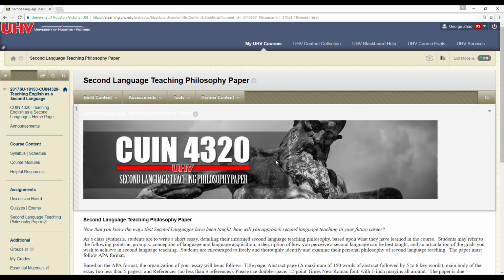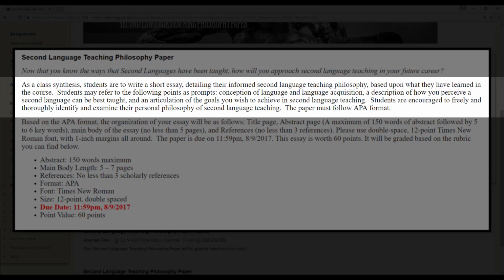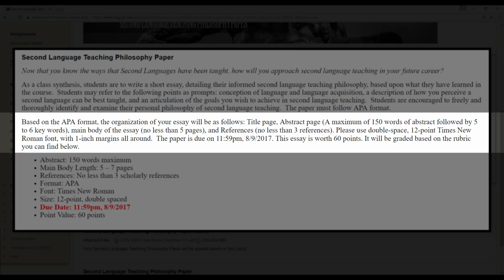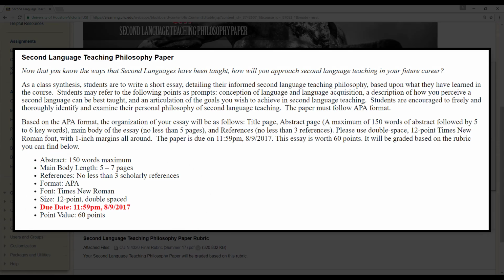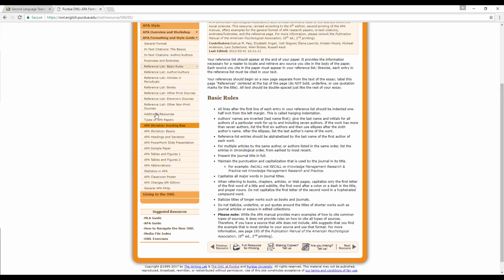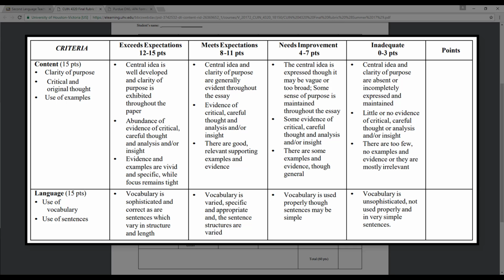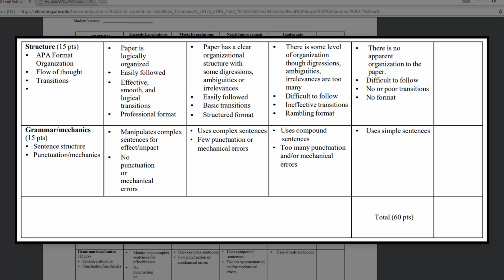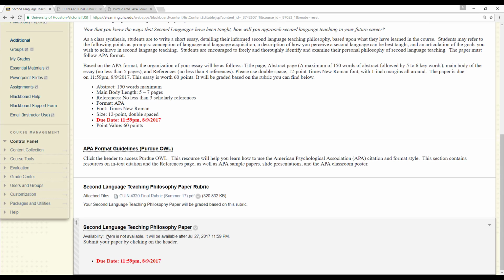CUIN 4320 SLT Philosophy Paper Overview